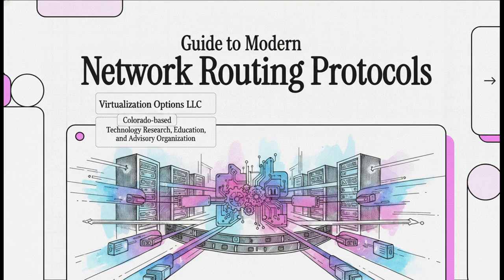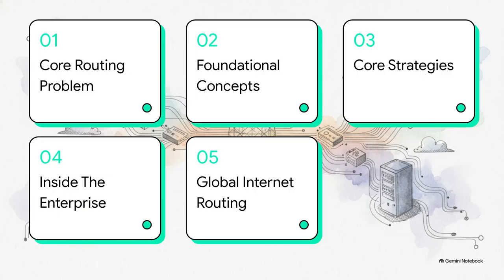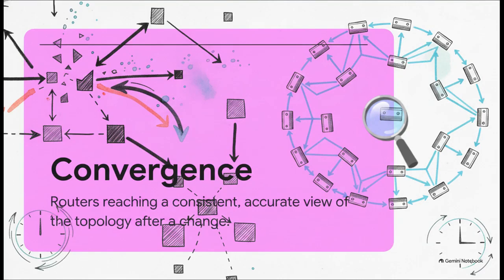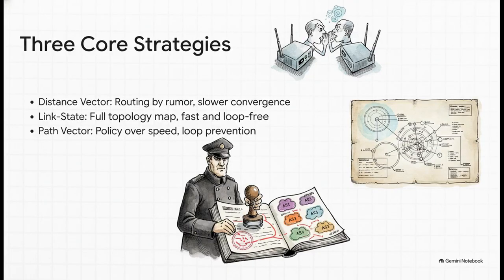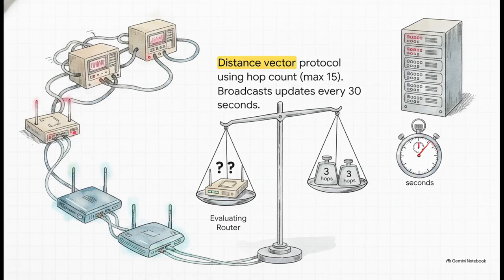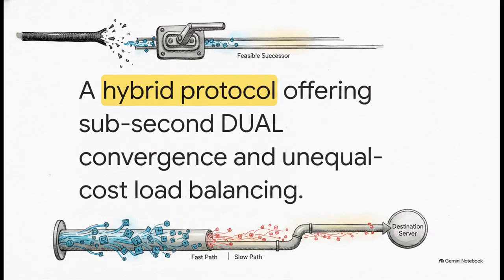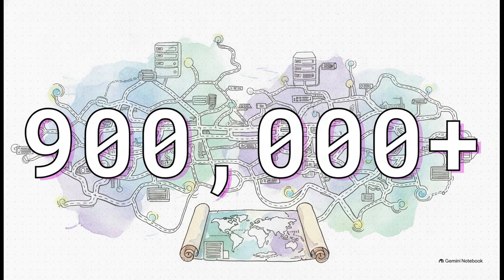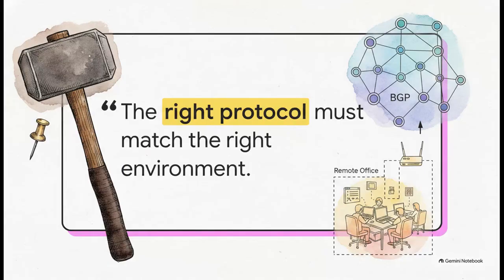9 Network Routing Protocols: The Decision Makers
Full course playlist is Master network routing protocols with this guide to how the internet makes decisions. Learn the core logic behind data traffic flow.

This tutorial breaks down the essential differences between static and dynamic routing to help you understand how paths are chosen across networks. Whether you are studying for certification or building enterprise infrastructure, this lesson clarifies the mechanics of distance vector and path vector protocols used in modern connectivity.

We focus specifically on the OSPF routing process, walking through the four distinct steps: discover, database, calculate SPF, and set metric. You will also learn the definition of an autonomous system and see a direct comparison of features between IS-IS and OSPF, giving you a clearer picture of which protocol serves specific architectural needs.

VOLLC Virtualization Options LLC - A Colorado-based Research, Education, and Advisory Organization